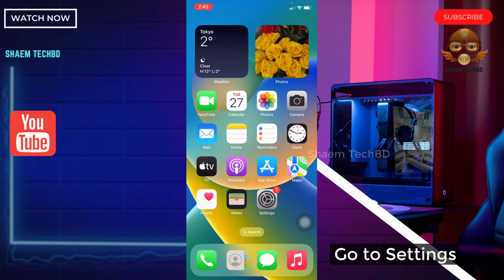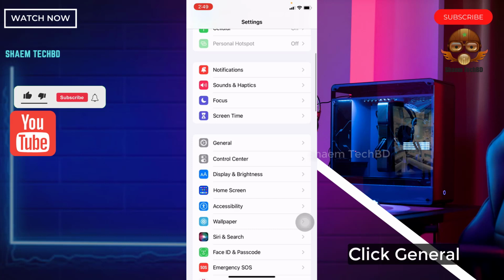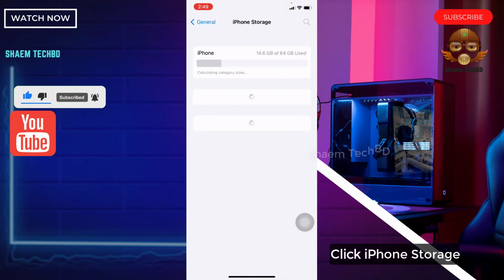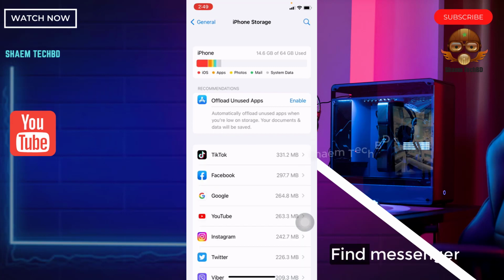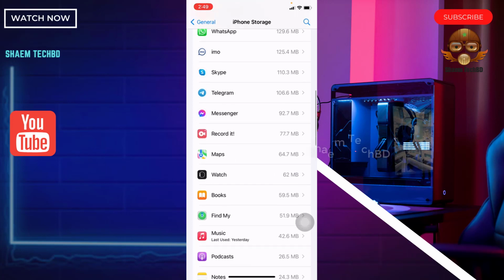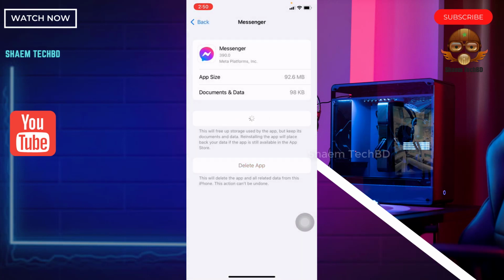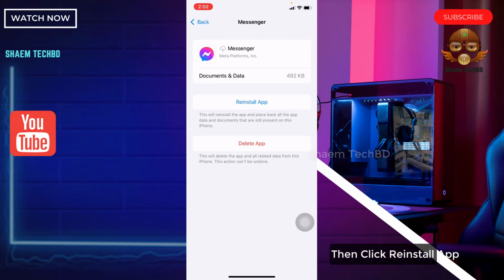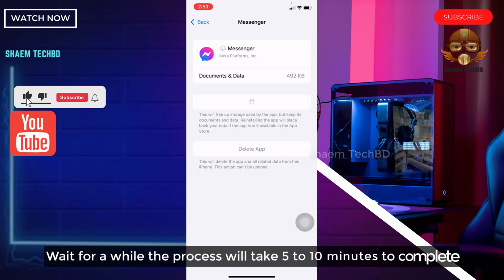How to Fix Facebook Messenger Login Problem ios ( After New Updates 2023 )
How to Fix Facebook Messenger Login Problem ios ( After New Updates 2023 ) How to Solve Facebook Messenger Login Problem in Messenger iPhone & iPad

 Your Quary-
1.How to Fix Facebook Messenger Login Problem
2.How to Fix Messenger App Not Working
3.How to Fix Messenger Calls Not Ringing
4.How to Fix Couldn't Send Messenger
5.How to Fix Messenger Emoji not Working
6.How to Fix Messenger Emoji not Showing
7.How to Fix Messenger Emoji Loading Problem Solve
8.How to Fix Messenger Error Message Problem
9.How to Fix Marketplace Messenger not Working
10.How to Fix Messenger Not Working After Install
11.How to Fix Messenger Not Working in Background
12.How to Fix Messenger Not Showing Conversation
13.How to Fix Messenger Not Showing Chat Heads
14.How to Fix Messenger Not Connecting Calls
15.How to Fix Messenger Not Opening Chats
16.How to Fix Messenger Not Showing Check Mark
17.How to Fix messenger not showing contact names
18.How to Fix Chat Head Messenger Not Working
19.How to Fix Notification Sound Messenger Not Working
20.How to Fix Messenger Not Showing Deactivate Option
21.How to Fix Messenger Not Showing Word Effects
22.How to Fix Messenger Video Call Effects Not Working
23.How to Fix Messenger Big Emoji Not Working
24.How to Fix Messenger Not Working For Marketplace
25.How to Fix Messenger Not Showing Gifs
26.How to Fix Messenger Not Showing Group Chats
27.How to Fix Messenger Not Showing on Home Screen
28.How to Fix Instant Messenger Not Working
29.How to Fix Messenger Not Showing Last Active
30.How to Fix Messenger Not Opening Links
31.How to Fix Messenger Not Showing Latest Messages
32.How to Fix Messenger Not Showing Message Requests
33.How to Fix Messenger Not Showing My Profile Picture
34.How to Fix Unsend Messenger Not Working
35.How to Fix Unsend for Everyone Messenger Not Working
36.How to Fix Messenger Pop Up Not Working
37.How to Fix Messenger Pop Up Bubble Not Working
38.How to Fix Messenger Not Loading Videos
39.How to Fix Messenger Not Showing Video
40.How to Fix Messenger Not Opening Videos
41.How to Fix Vanish Mode Messenger Not Working
42.How to Fix Voice Message on Messenger Not Working
43.how to fix facebook messenger login problem
44.messenger login problem
45.how to fix facebook messenger login problem solved
46.fb messenger login problem
47.facebook messenger login problem
48.how to fix messenger login error
49.how to fix messenger login problem
50.messenger login out problem
51.how to fix facebook messenger login error
52.fix messenger login
53.messenger login error
54.facebook messenger
55.social media tutorial
56.social media tutorials
57.facebook login problem
58.something went wrong please try again
59.login error facebook
60.how to fix messenger something went wrong
61.messenger app
62.messenger something went wrong please try again
63.how to solve facebook messenger problem
64.solve something went wrong error
65.sorry something went wrong on facebook
66.how to solve something went wrong problem
67.sorry something went wrong
68.how to solve something went wrong error problem
69.something went wrong messenger
70.something went wrong fb problem
71.fix messenger login error
72.messenger login logout problem
73.fix messegner login error
74.fix the facebook login error
75.why i can't login in facebook messenger
76.can't login to facebook
77.facebook login code problem
78.fix facebook messenger login problem
79.how to fix facebook login error an unexpected error occurred please try again later in ios 14
80.messenger login problem logging out
81.facebook messenger login out problem
82.messenger me login nahi ho raha hai
83.facebook messenger login nahi ho raha hai
84.how to fix login problem on messenger
85.how to remove facebook messenger account
86.messenger problem
87.facebook messener
88.messenger not loading
89.how to fix messenger not opening
90.messenger not working